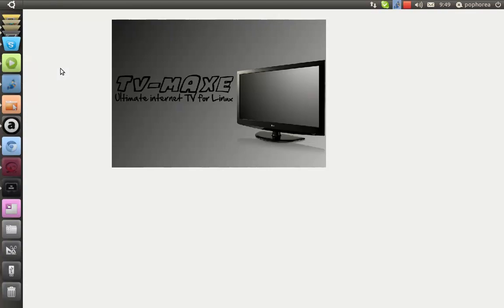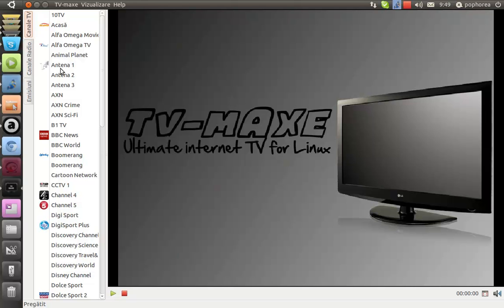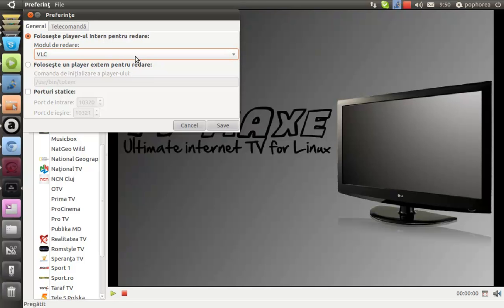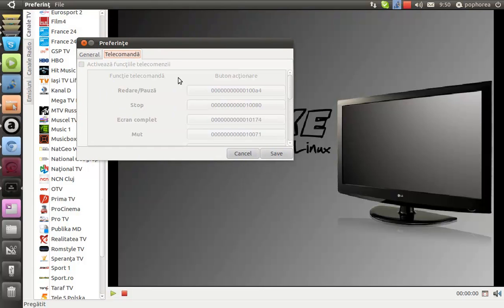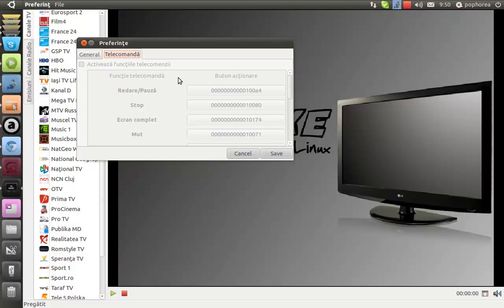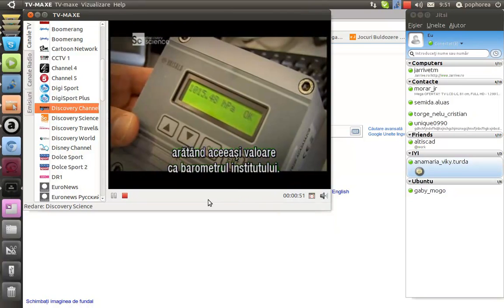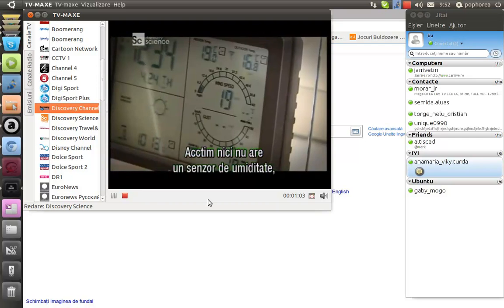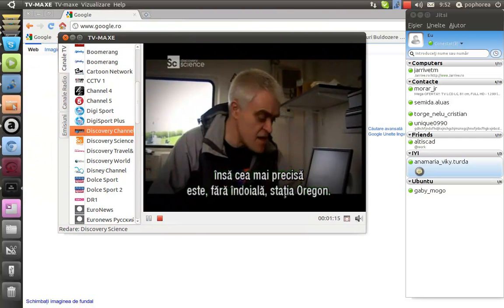Tv-maxe.mp4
TV-MAXE  IS great pro for linux